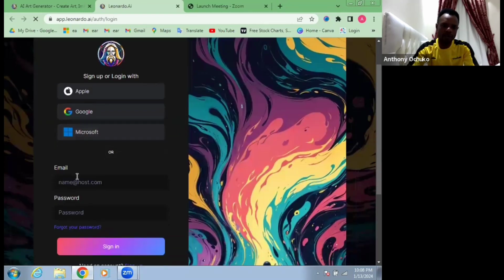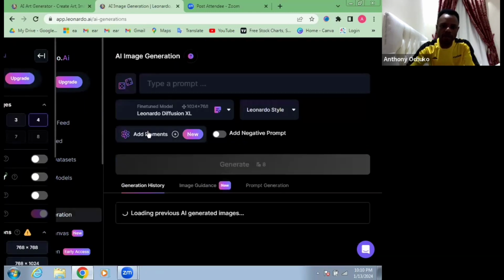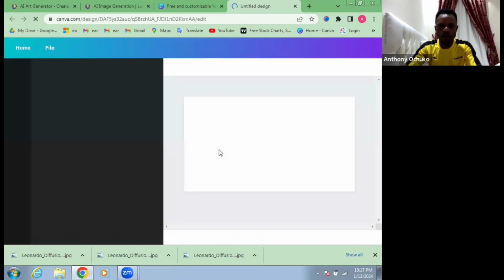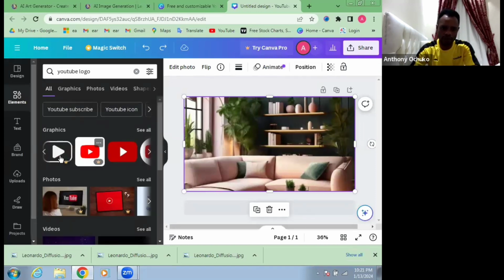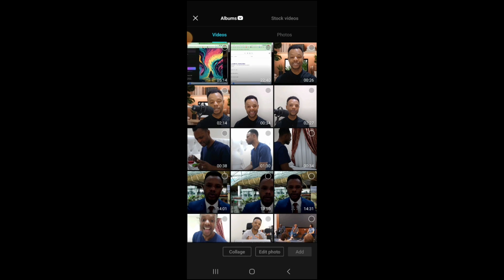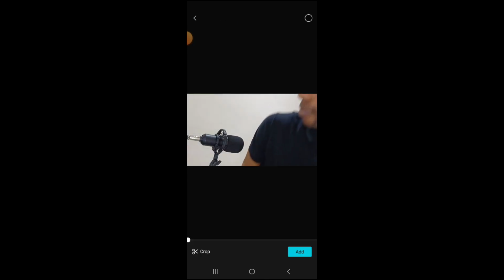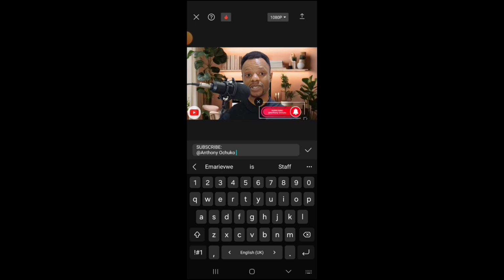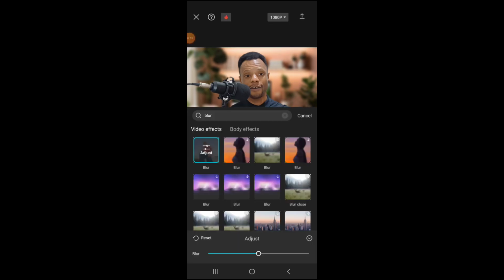How to Design a Free Fake Realistic YouTube Studio Background with Ease | Unleashing Your Creativity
Hello, Fellow Creators, In today's video, I gave a full tutorial on how you can use AI to create fake backgrounds for your YouTube videos without the need for expensive background setup. please watch and enjoy

to Get 1 Month subscription and access to over 3,500 Skills to advance your career

I use PiggyVest to save & invest securely. Sign up with my link and get ₦1,000.00 to start your own savings journey